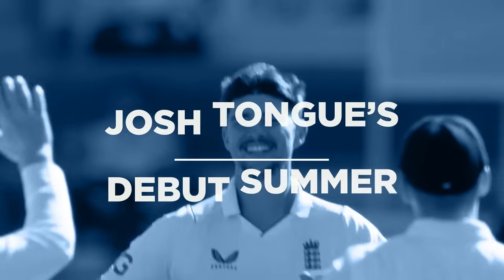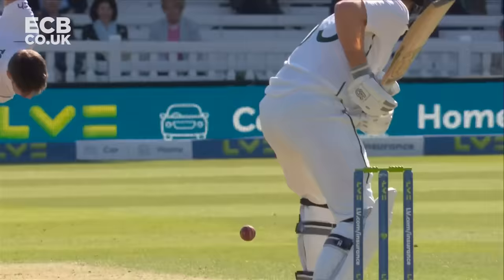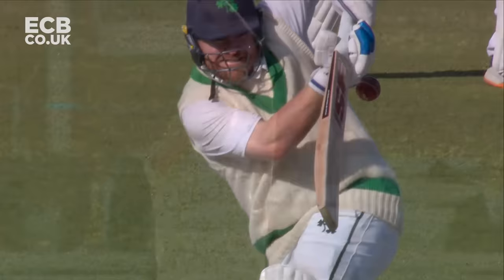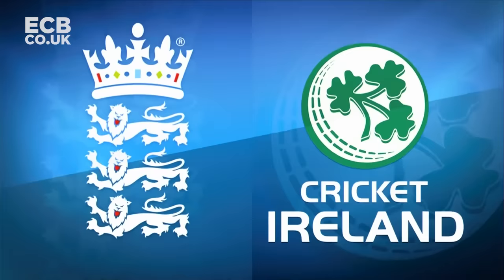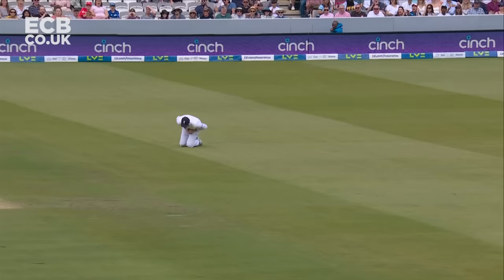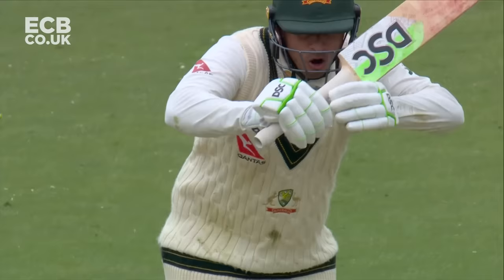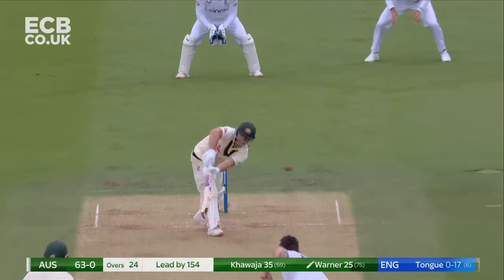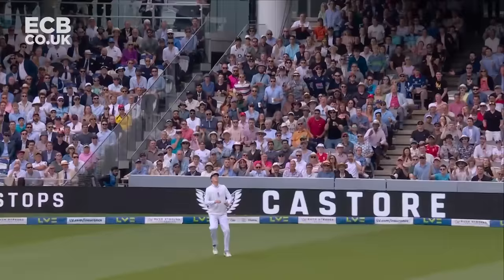Steve Smith☝️ Usman Khawaja☝️ | Josh Tongue's Debut Summer | England Cricket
Josh Tongue wickets during his England Cricket Summer Debut.